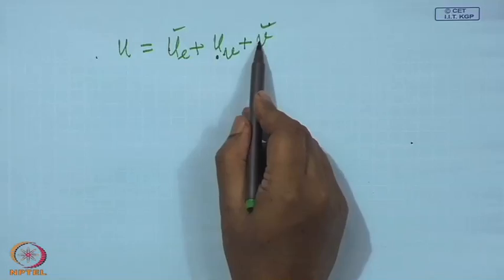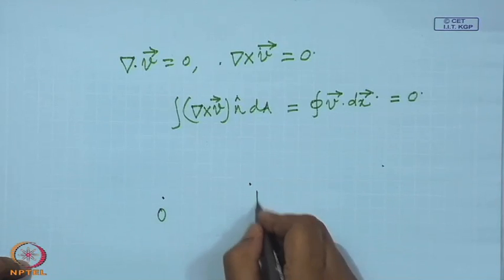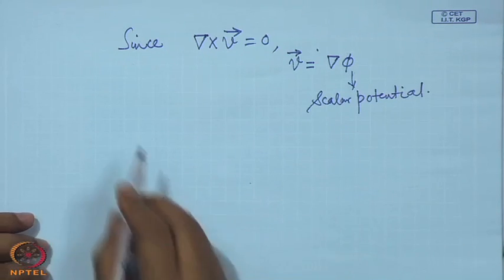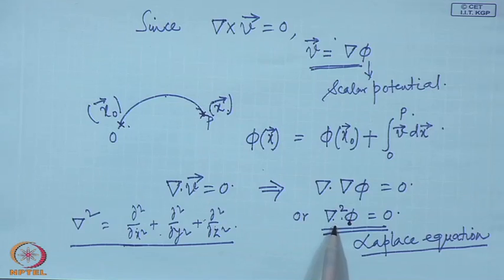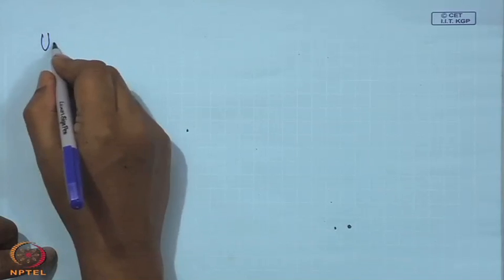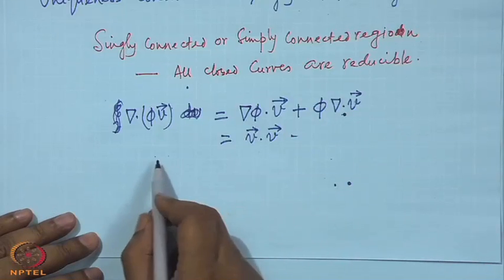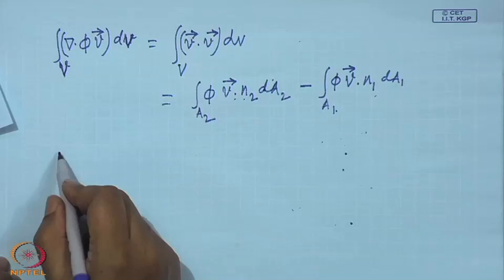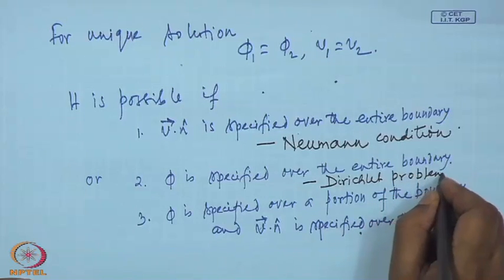Mod-07 Lec-14 Kinematics of fluid motion - Velocity without expansion and vorticity